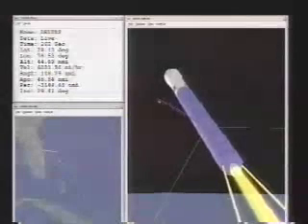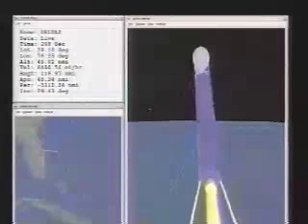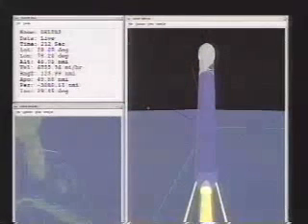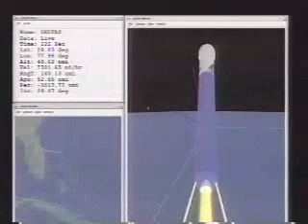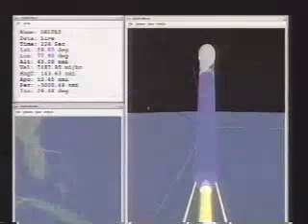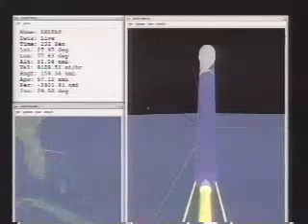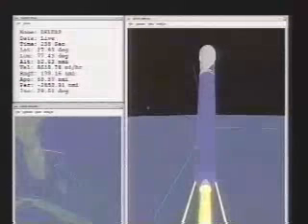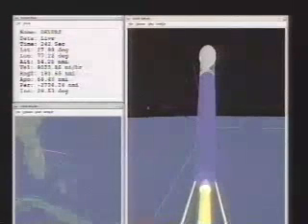D-292: CONTOUR launch (03.07.02)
Launch of NASA's CONTOUR (Discovery 6) spacecraft aboard the last Delta-7425 rocket, which was to fly by at least two comets.

video: NASA